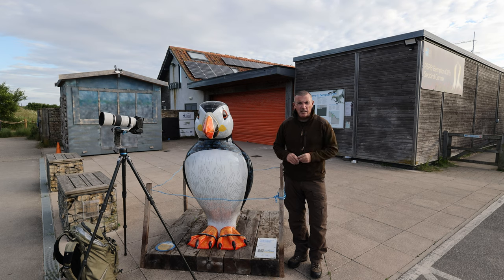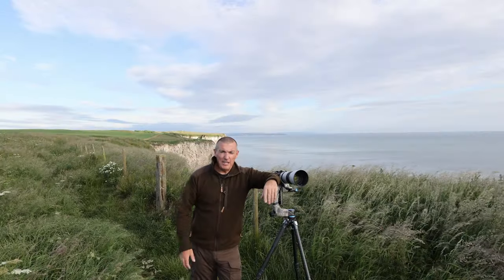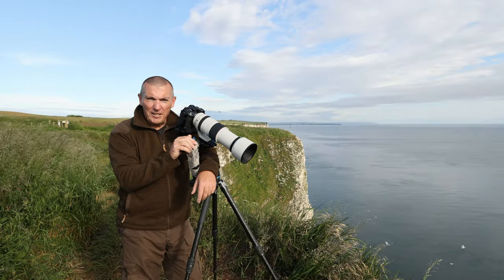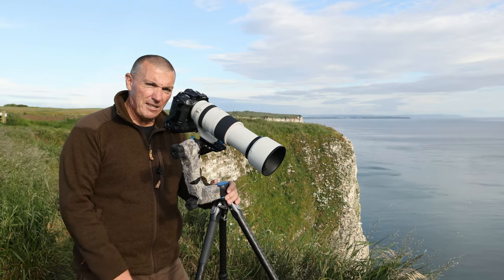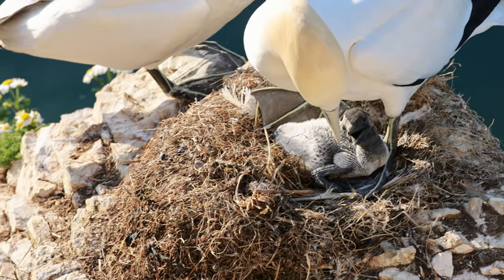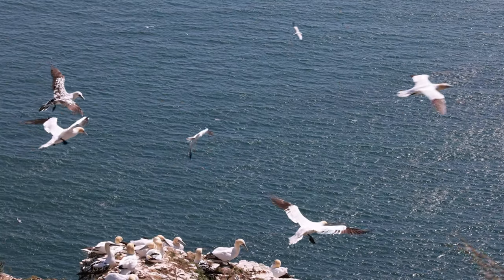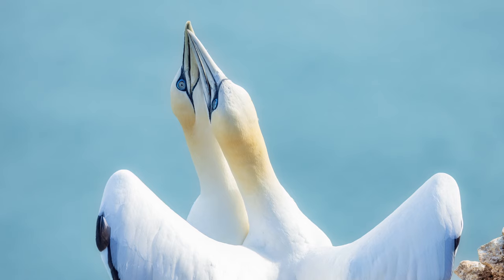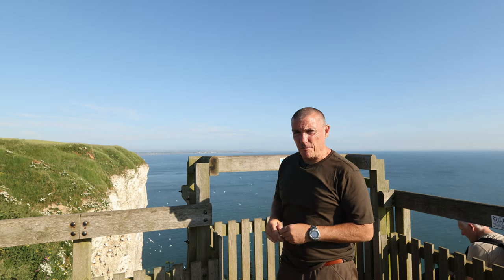Captivating Sea Birds at Bempton Cliffs: Nature's Astonishing Creations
Well, this was my return to Bempton cliffs six weeks later and I am back here hopefully, with a little more success than last time.

However that was probably my fault more than anything, being a bit presumptuous and eager to see the birds nesting at Bempton cliffs, I will admit that I was too early in the season to get the most out of the three days I spent here last time.

But what can I say other than wow what an amazing couple of days I've just spent here at Bempton cliffs an absolute complete opposite taught I'd witnessed the first time I came, there were puffins flying back and forth all day, razorbills, guillemots, gannets, fulmars, and kittiwakes covered the Cliff walls looking after the chicks.

Today I was armed with my Canon R5 and the 100 to 500 millimeter RF lens, accompanied by the one terabyte CF express type B memory card from Exsascend, who had kindly sponsored this video by sending me their card to review I'm trying out.

I have been using the memory card from ex end for a couple of weeks prior to my coming to Bempton cliffs and I have to say that this card is completely reliable,  fast, and capable of recording up to 8K video, not that my camera has this feature but recording full 4K alli videos meant that I could continually record without any worry of filling up the card or photographing high speed moving subjects such as the gannets diving and hitting the buffer on the memory card.

Anyway, what a fantastic trip I've just had I would highly recommend going to Bempton cliffs around this time of year to get the most out of your photography and just to experience the whole area and the birds and the chicks and the sound and the smell it's the whole thing it's just amazing.

Canon R5
Canon R6
Canon R7
Canon rf 100-500mm f/4.5-7.1 L
Canon EF 70 -200mm f2.8 IS III L
Canon RF 85mm f1.2L USM DS Lens
Canon RF 1.4 x convertor
Smallrig Camara cage x3
Benro Tortoise 24CLV Tripod

Other items used, and in my Kit

Sony ICD-TX660 - Digital Voice Recorder
Benro Gh5c Gimbal Head
Self Adhesive Camouflage
Rain Poncho
Camera Battery Case
Tripod Stool
Camouflage scrim